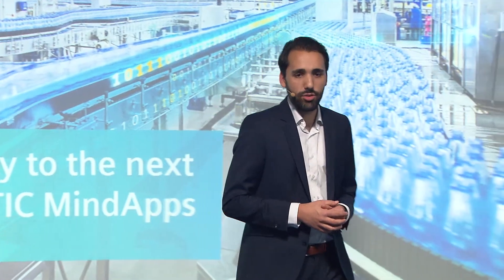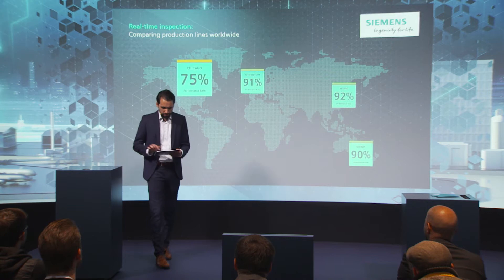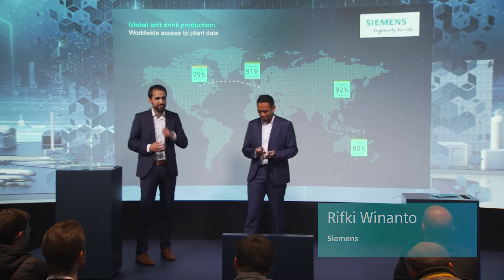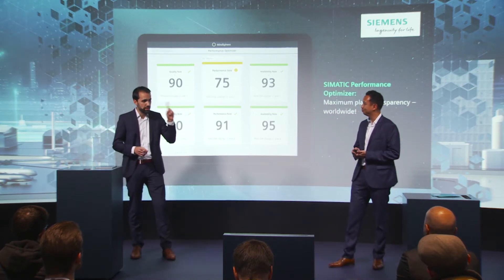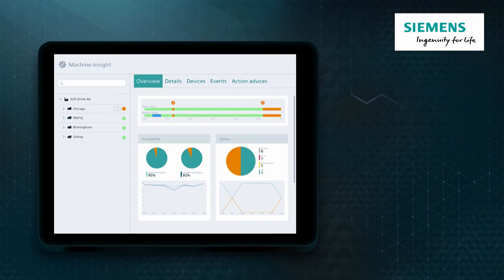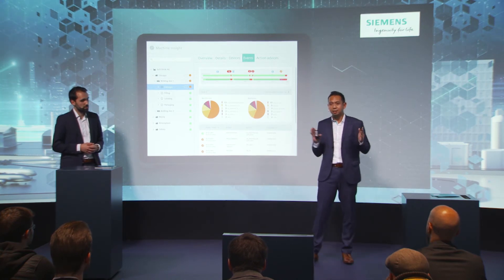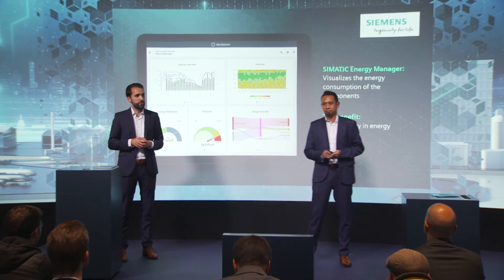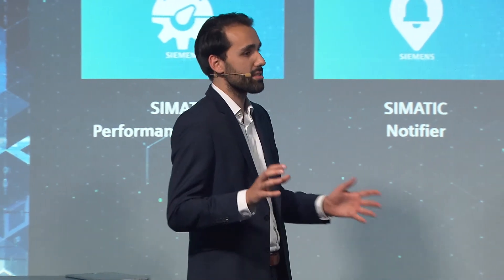Next level productivity with SIMATIC MindApps